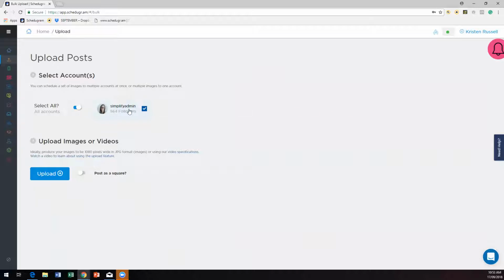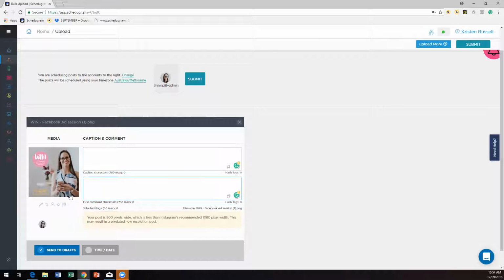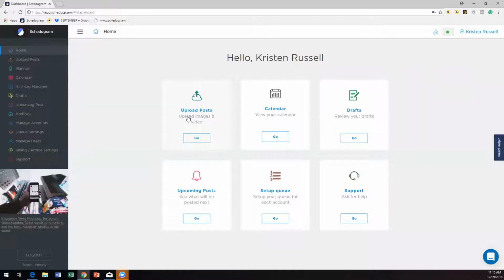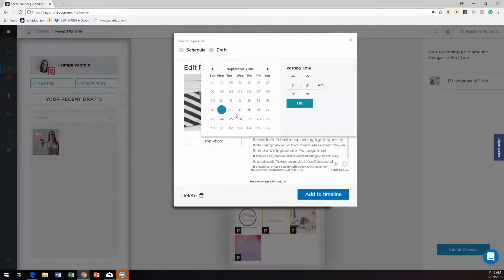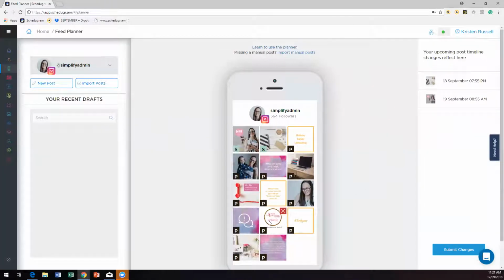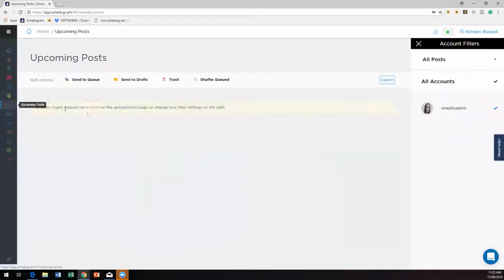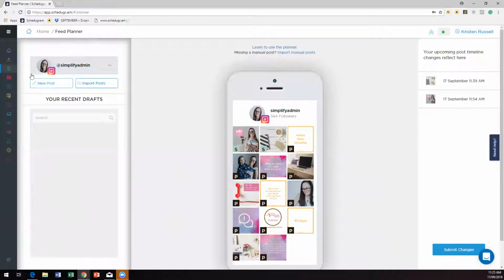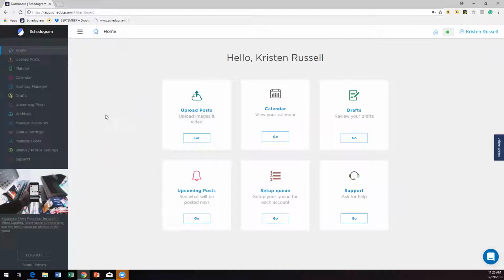Instagram Scheduling Tool used by Social Media Managers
I've tried a whole heap of scheduling tools for Instagram, but the one I'm hooked on and absolutely love is Schedugram!
So here, to show you all the features is a walk through of Schedugram and the features I love.
Have a question about Schedugram, ask away and I'll answer your questions for you.